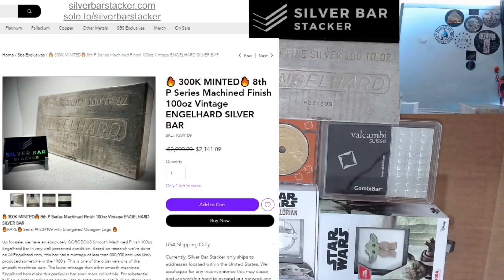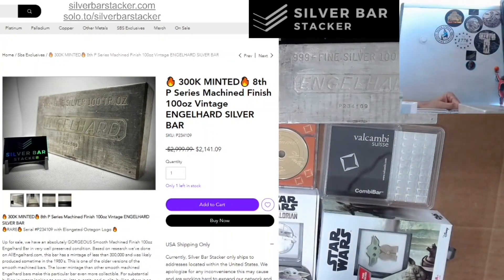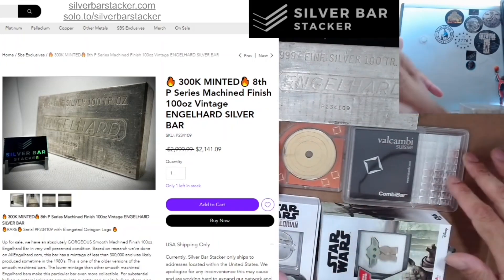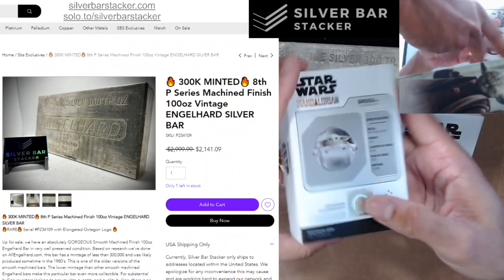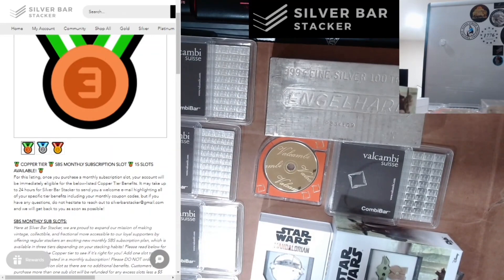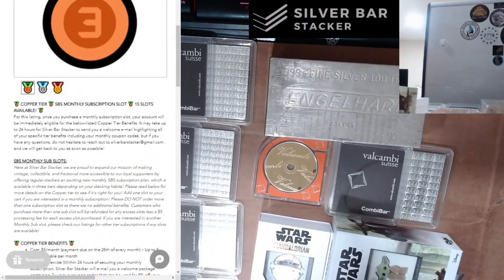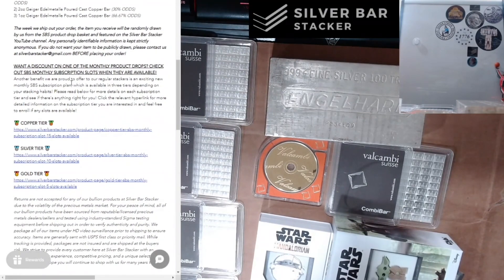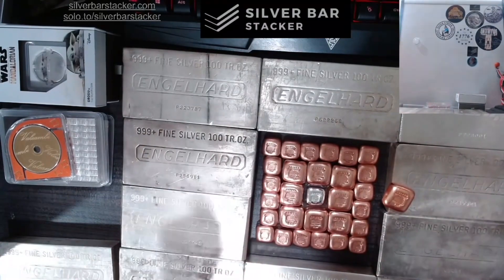Gold & Engelhard 100oz Silver Bar CLEARANCE SALE! SBS Weekly Product Drops + Monthly Subscriptions!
SBS Product Drop #0001

10,000 Minted Star Wars Baby Yoda Silver Coin ($2 Legal Tender)